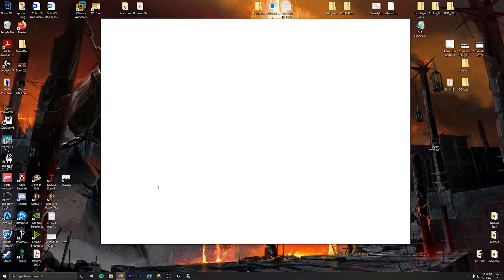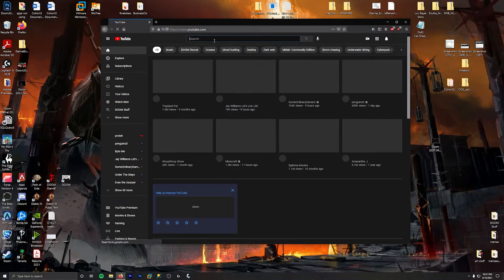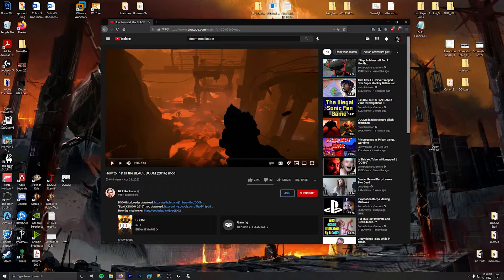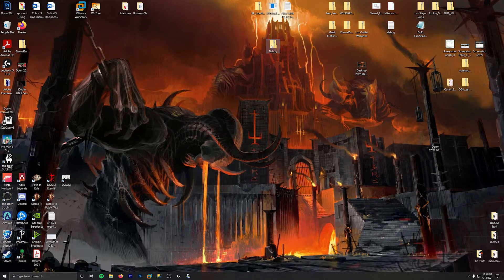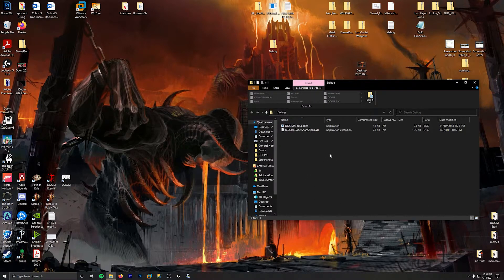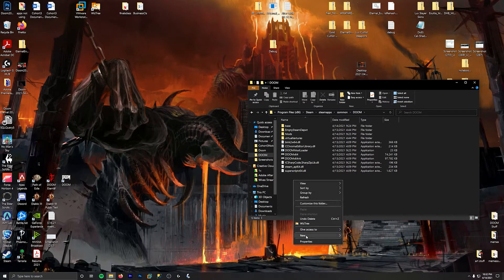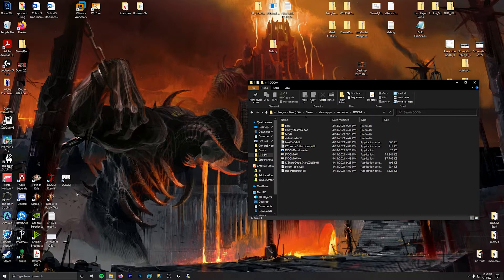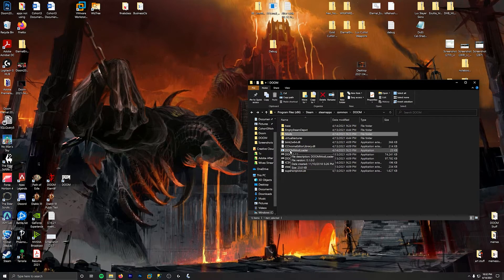(Outdated) How to install Mods for DOOM 2016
in this video im showing you how to mod Doom 2016, i spent a couple hours today trying to figure it out only to end up giving up but then I found out how to do it and it was really simple so I am going to save you the trouble that i went through

I don’t go into installing individual mods in this video I show you how to get the tool needed so you can run the mods you want

DOOM Mod Discord:
UPDATED DISCORD LINK